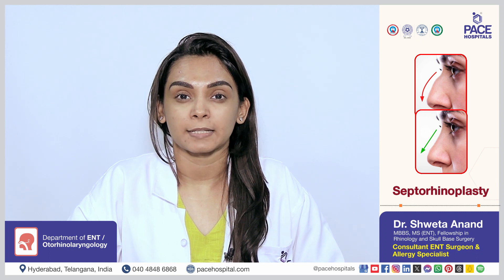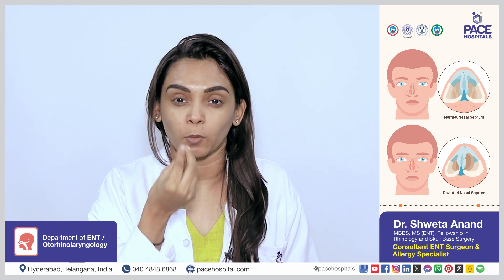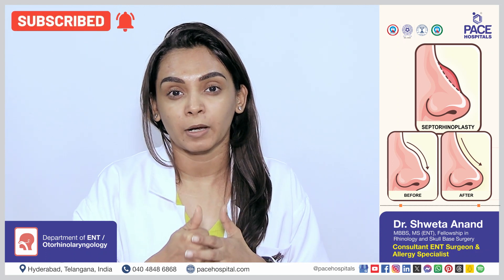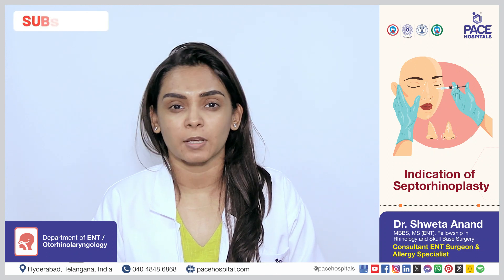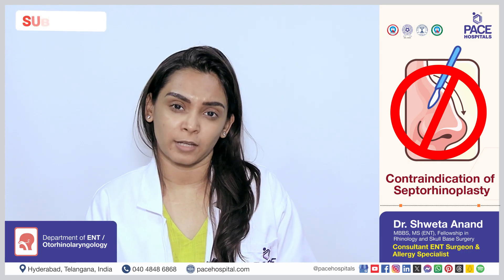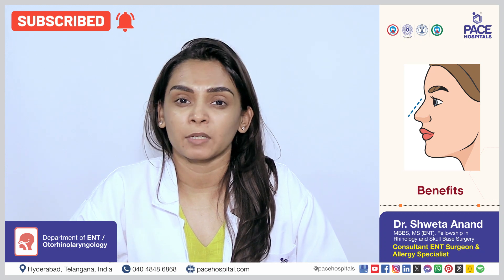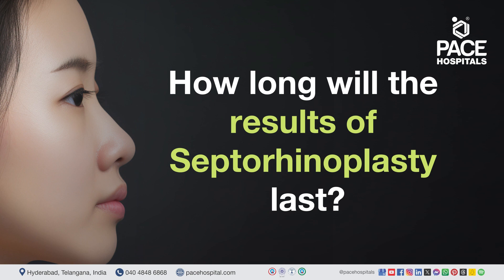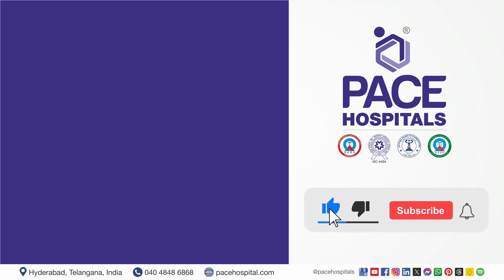Septorhinoplasty - Indications, Contraindications, Benefits, Complications & Results | Nose Surgery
Also Know: septorhinoplasty Procedure | septorhinoplasty surgery | rhinoplasty vs septoplasty |  rhinoplasty and septoplasty | deviated septum surgery | septorhinoplasty indications | septorhinoplasty contraindications | septorhinoplasty benefits | advantage of septorhinoplasty | complication septorhinoplasty | septorhinoplasty recovery time | septorhinoplasty result | septorhinoplasty result

🤔 What is Septorhinoplasty (Septoplasty and Rhinoplasty)?

Septorhinoplasty, also known as septoplasty rhinoplasty or, Rhinoseptoplasty is a nasal surgical procedure that addresses both the functional and aesthetic aspects of the nose. It combines the benefits of both Septoplasty and Rhinoplasty.

✅ Rhinoplasty vs Septoplasty | Septoplasty vs Rhinoplasty

🔷 Septoplasty: This procedure corrects a deviated septum, the cartilage and bone that separates the nostrils. A deviated septum can cause difficulty breathing, frequent sinus infections, and nosebleeds.

🔷 Rhinoplasty: This procedure reshapes the external nose to improve its appearance.

✅ Indications of Septorhinoplasty

🔷 Nasal Airway Obstruction: Snoring, Sleep apnea, Frequent sinus infections, Facial pain, Mouth breathing
🔷 Cosmetic Concerns: Change the shape of the nose tip, Narrow the width of the nose
🔷 Other Indications: Nasal polyps, a history of nasal trauma, a cleft lip or palate

✅ Contraindications of Septorhinoplasty

It's not suitable for everyone. Here are some contraindications to consider:

🔷 Active sinusitis or nasal infection
🔷 Uncontrolled chronic diseases like diabetes, severe heart disease, or uncontrolled hypertension
🔷 Autoimmune diseases like lupus or Wegener's granulomatosis
🔷 Bleeding disorders

👇 Chapters of this Video:

00:00 Septorhinoplasty Surgery (Septoplasty and Rhinoplasty) - An Overview
00:15 What is Septoplasty and Rhinoplasty?
00:55 What is Septorhinoplasty?
01:12 How long does Septorhinoplasty surgery take?
02:01 who can undergo septorhinoplasty?
02:15 what are the benefits of Septorhinoplasty?
02:27 When can I return after Septorhinoplasty Surgery?
02:50 What are the chances of complications after septorhinoplasty Surgery?
03:04 How long will the results of Septorhinoplasty last?
03:17 What is the success rate of Septorhinoplasty Procedure?

Dr. Shweta Anand | ENT Surgeon & Allergy Specialist at PACE Hospitals, Hyderabad

Related: septorhinoplasty, septoplasty and rhinoplasty, septorhinoplasty video, septorhinoplasty surgery, septorhinoplasty procedure, septoplasty and rhinoplasty together, rhinoplasty vs septoplasty, deviated septum surgery, deviated septum treatments, septoplasty deviated septum, nose surgery, nasal surgery, septorhinoplasty indications, indications of septorhinoplasty, septorhinoplasty contraindications, contraindications of septorhinoplasty, septorhinoplasty benefits, septorhinoplasty benefits, advantage of septorhinoplasty, septorhinoplasty complication, complication septorhinoplasty, septorhinoplasty risk, septorhinoplasty recovery time, septorhinoplasty result, outcomes of septorhinoplasty, success rates of septorhinoplasty, rhinoplasty, septoplasty, septum procedure, cosmetic surgery, ENT, ENT Surgeon, PACE Hospitals